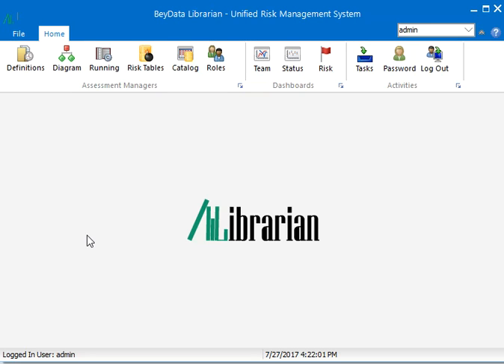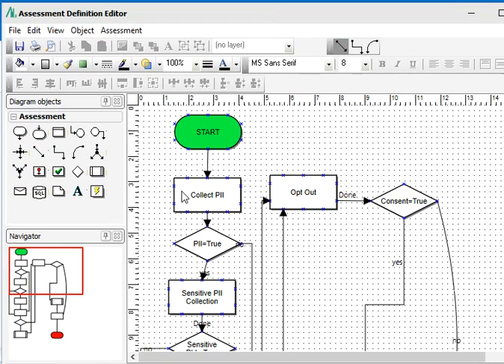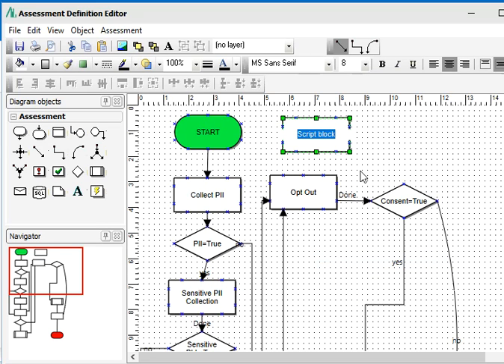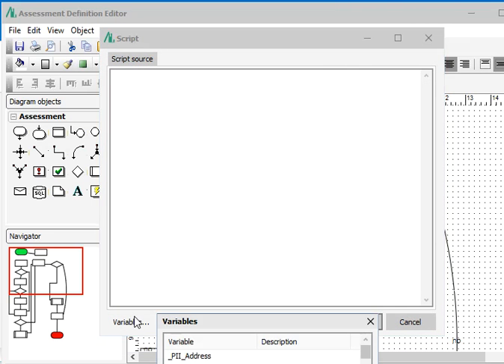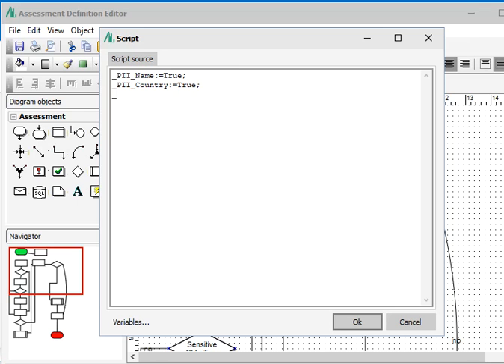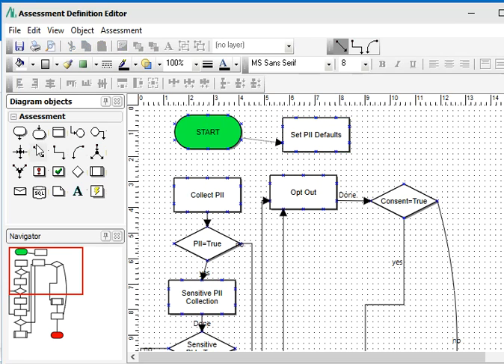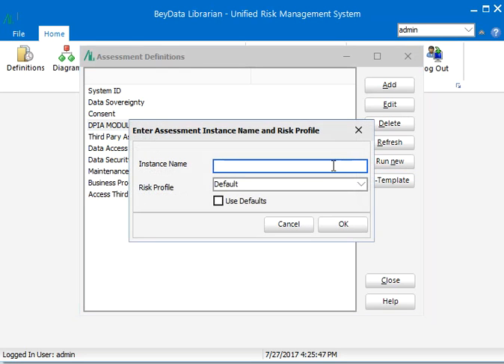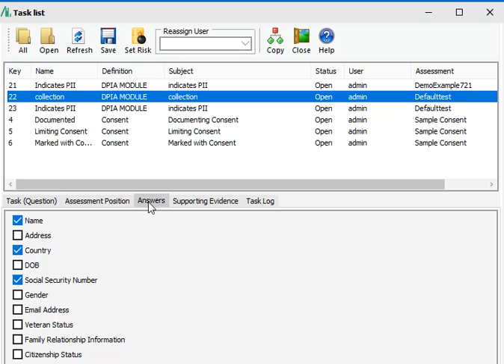Advanced: Setting Defaults for New Assessments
How to set initial Values in Assessments - An Introduction.